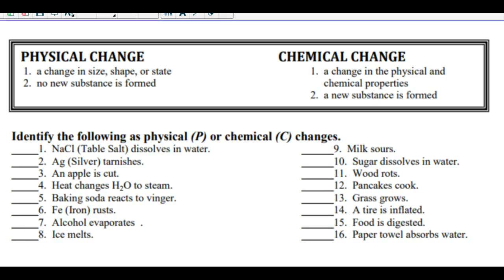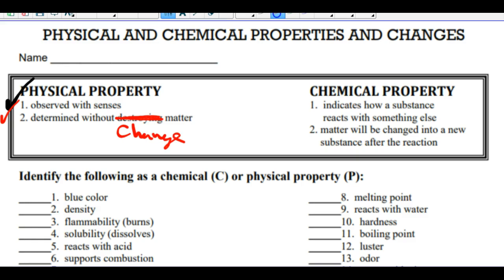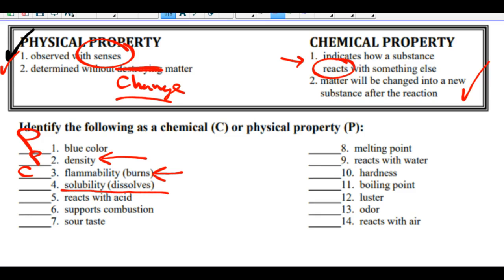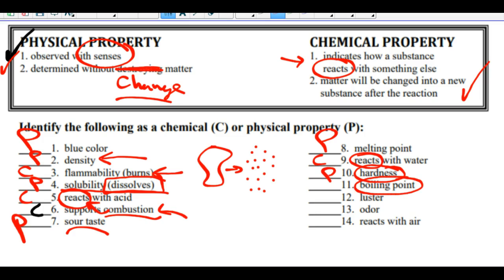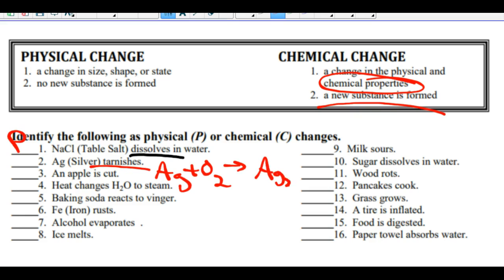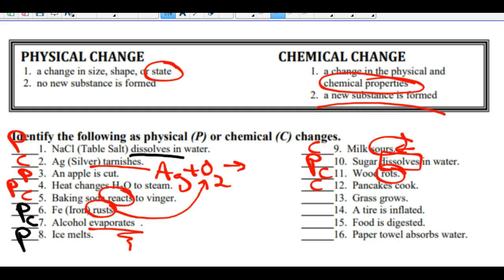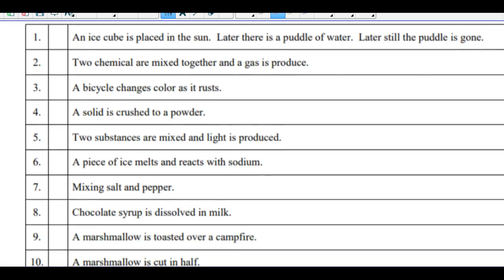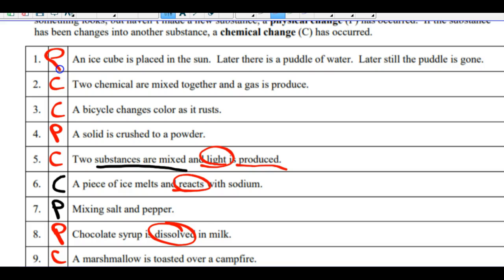Chemical physical changes2